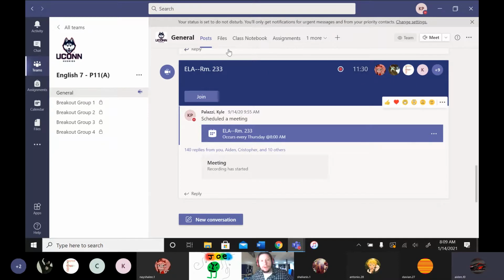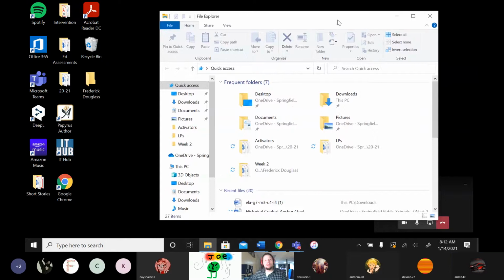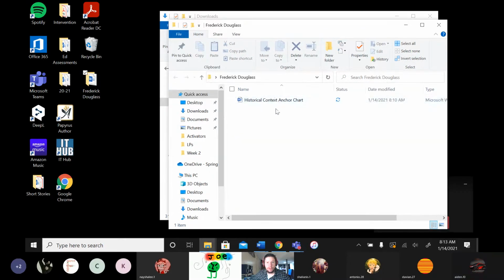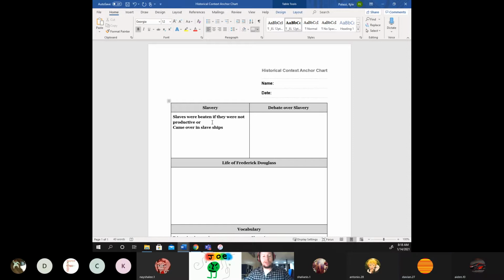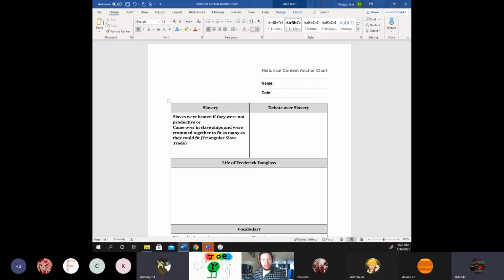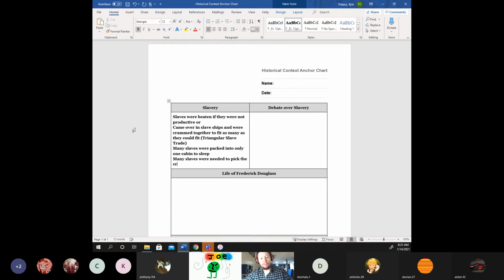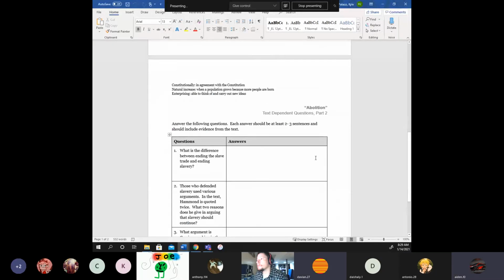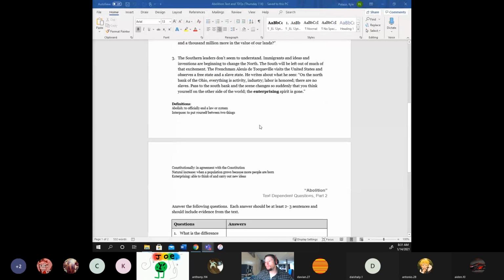1/14/21: Building Background Knowledge--The Abolitionist Movement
Today we continue to build our background knowledge to assist in our reading of Narrative of the Life of Frederick Douglass. Today we look into the abolitionist movement.